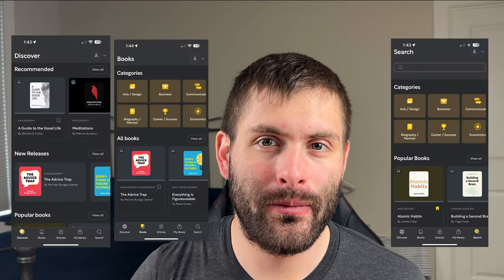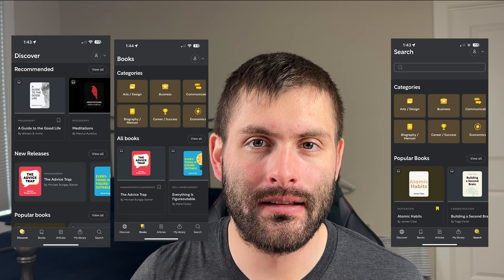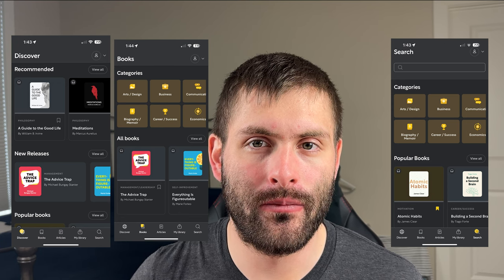Shortform vs Headway ...... THINGS TO KNOW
In this video, we're going to be discussing the difference between Shortform and Headway. We'll cover the pros and cons of each, and provide you with a review of each program.

Hopefully, by the end of this video you'll have a better understanding of the differences between these two programs, and which one is right for you. If you have any questions, be sure to leave them in the comments section!